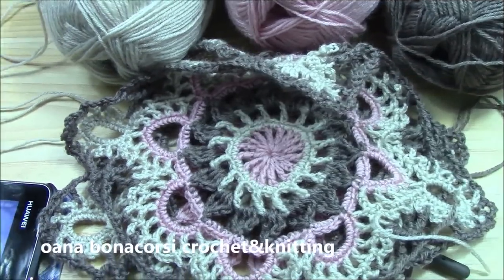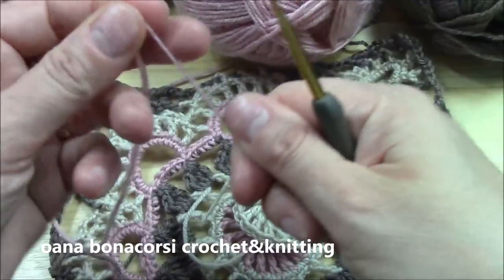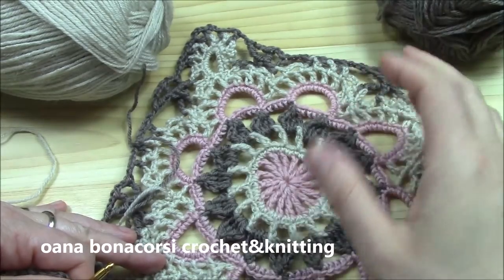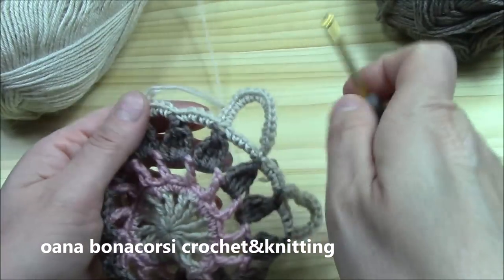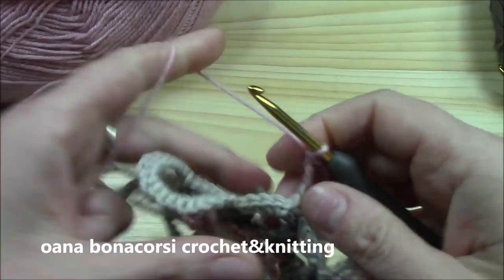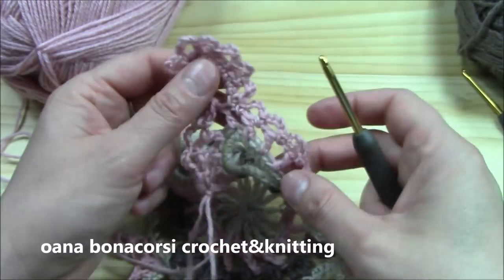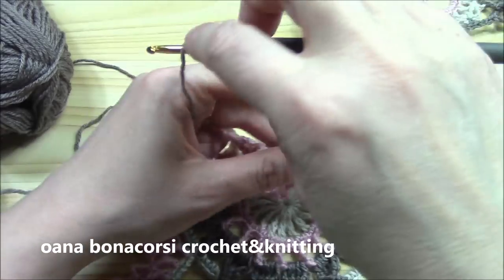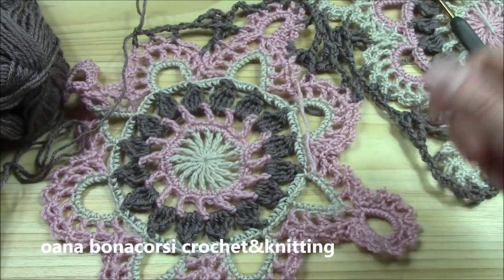Lovely lacy square motif to crochet by Oana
visit our yarnshop
write me on this mail